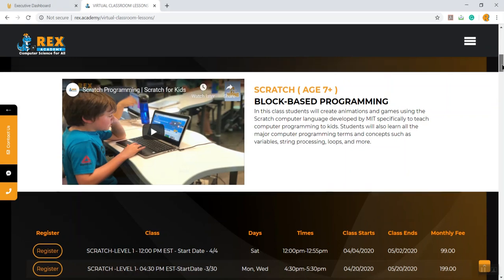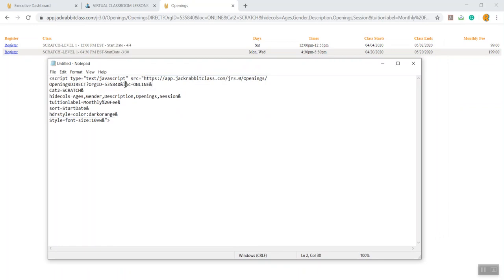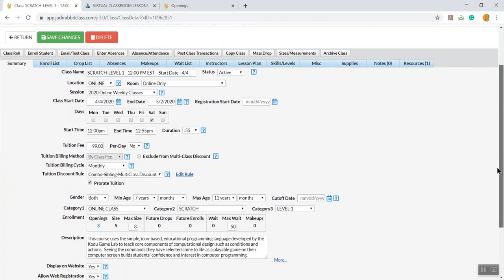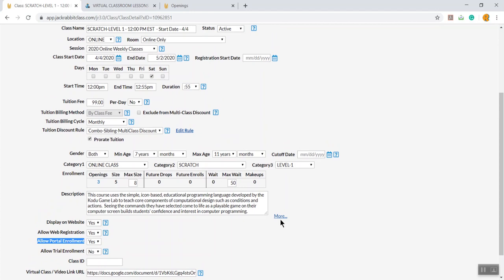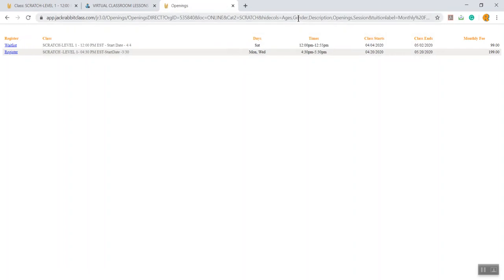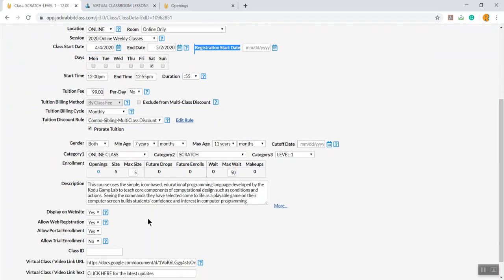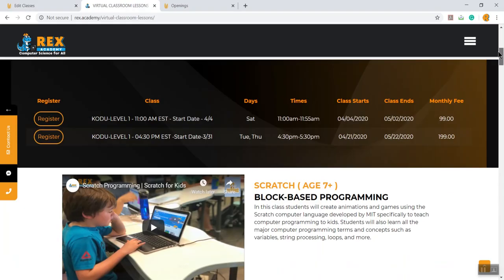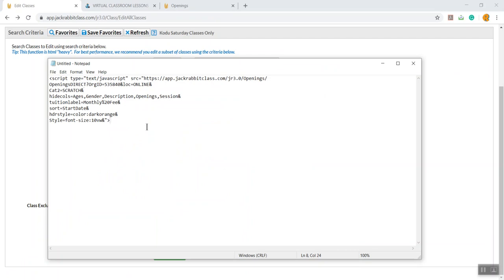Jackrabbit Class Listing Tables and Website Integration Overview for Rex Academy Staff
This video was created as an internal training video during our Covid-19 shift from in-person classes to online classes.  It explains how Jackrabbit's Class Listing Tables integrates into our company new website.  It may be useful to other companies who use Jackrabbit.